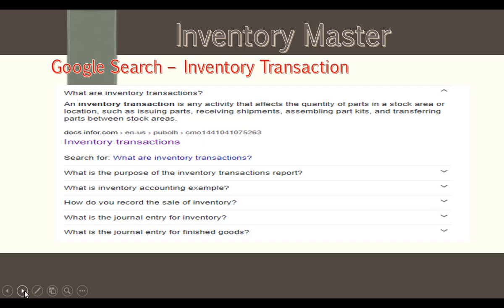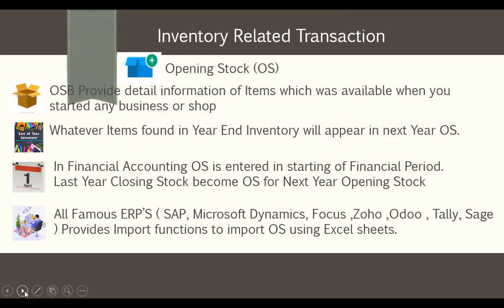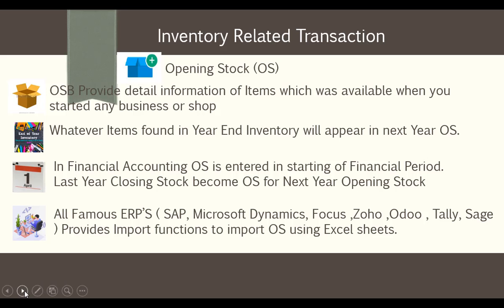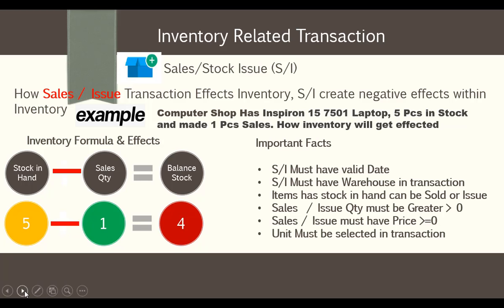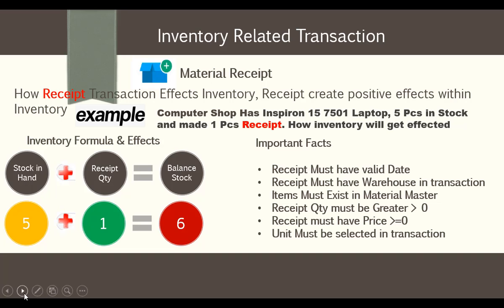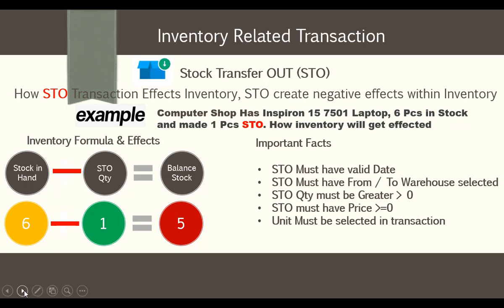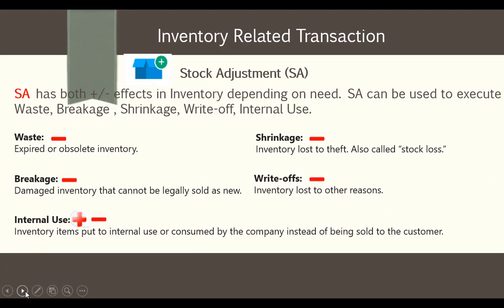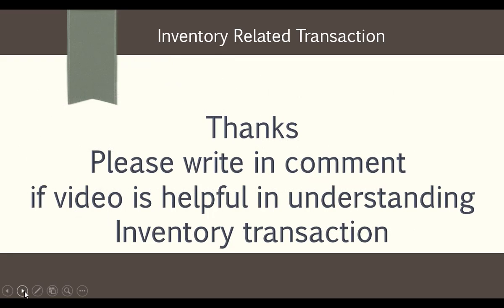Inventory Transaction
Inventory Transactions (Opening Stock/Sales/Receipt)